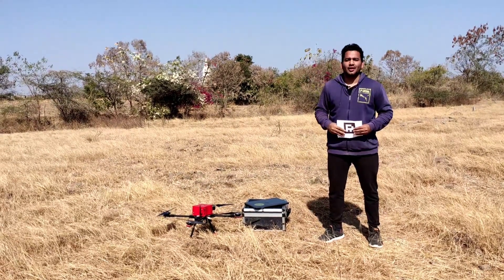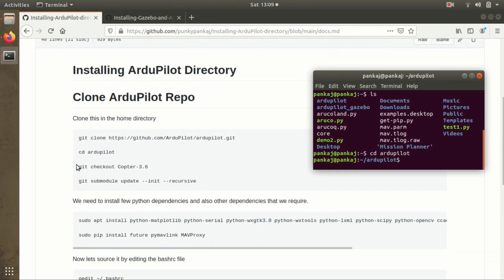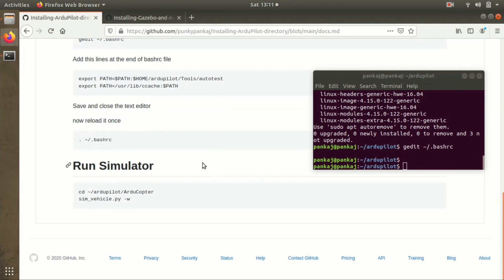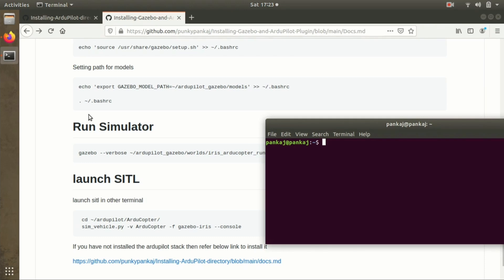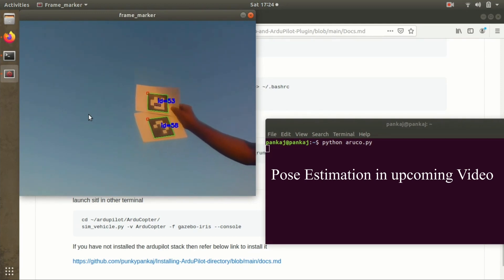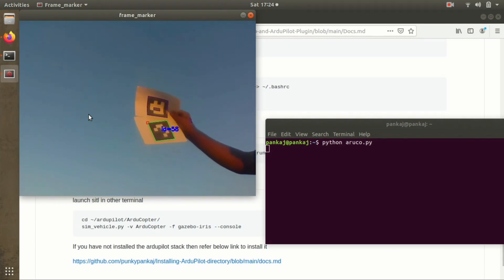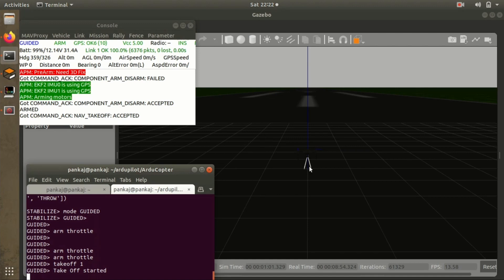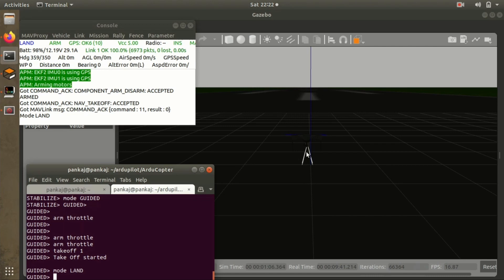Install GAZEBO with ArduPilot Plugins and Simulate your Drone | OpenCV Aruco Marker | guide Part-2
Get started with Drone Simulation  and test your python scripts before crashing  your real drone. This video is part two of the complete simulation setup video.

 In this section we will see installation of ROS based 3d Simulator that is GAZEBO where you can develop your custom models or vehicle using gazebo API, In this video we will be using ArduPilot plugins which has IRIS modeled drone for simulation. we will see complete process and simulate different python scripts which includes Aruco marker detection using OPENCV to control the drone.

DRONE DOJO COURSES

Buy this amazing drone courses
1. Drone Programming Primer: